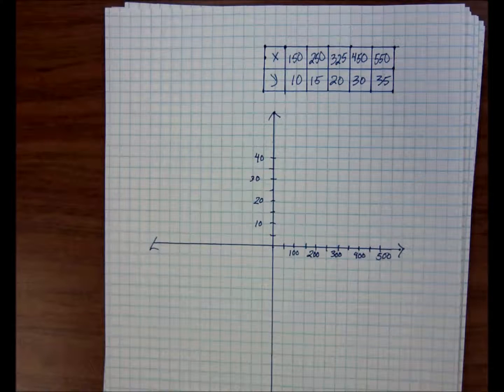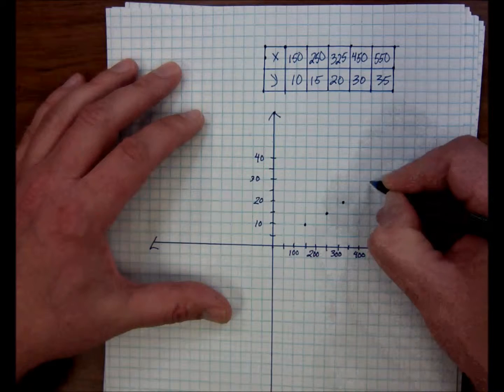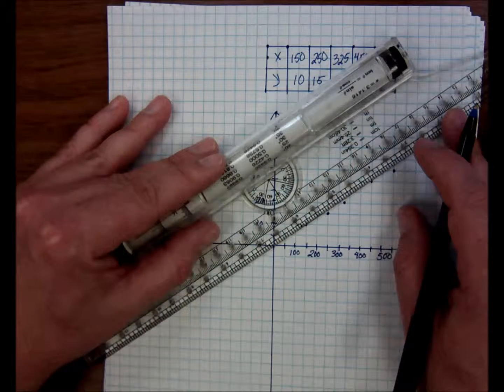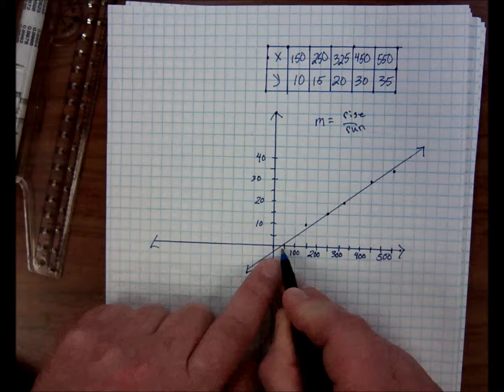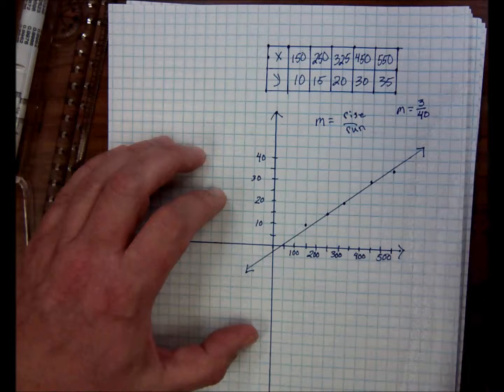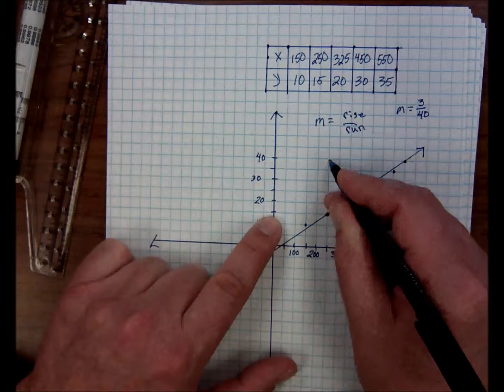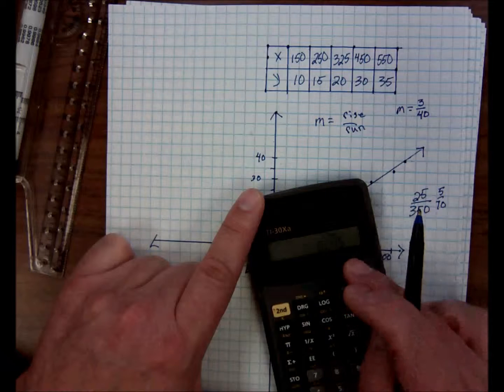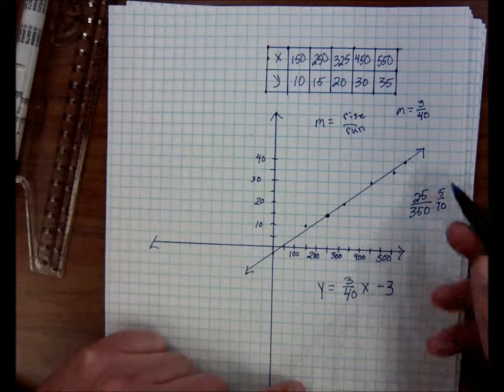BestFittingLine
Using a scatter plot and a best fitting line to create a linear equation in Slope-Intercept Form.